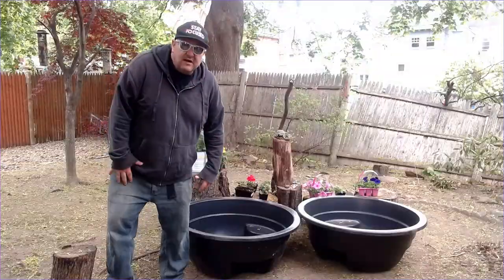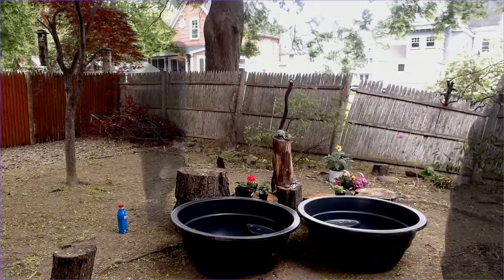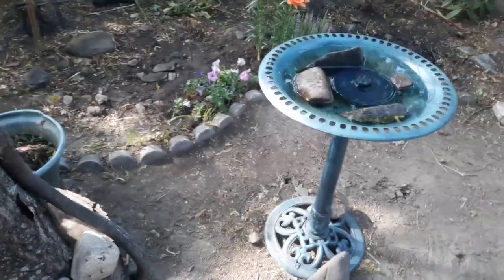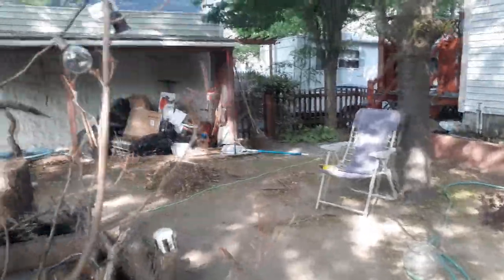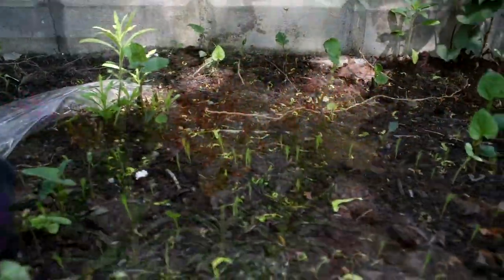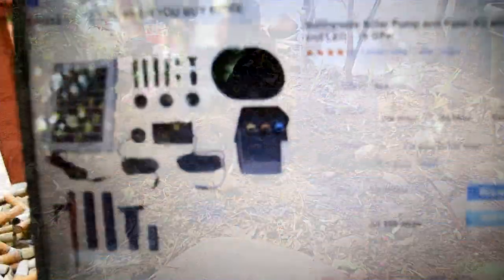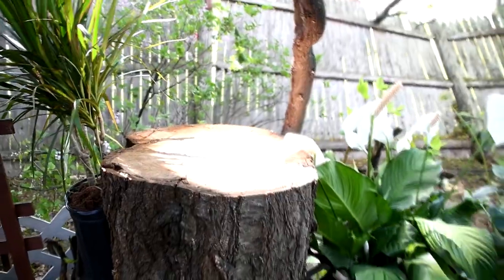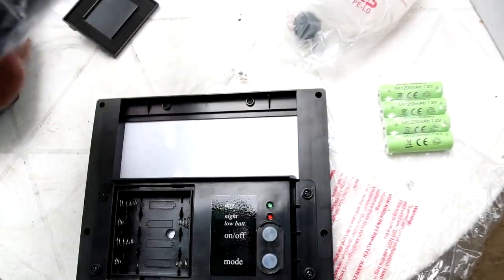Bi Polar Birding Episode 0 Part 2 : Pond Building For Dummies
We continue to build the pond. Join us and see as everything starts to come together. This 20 min extended episode is more of a candid look into me getting ready before I really get behind the camera again and creating. I have a bunch of special guests ready to come film episodes which normally will be about 8 mins long.  This is also the first time ever since starting to make videos in 2004 that I feature myself in front of the camera hopefully I can bring back some of that charisma from the livevideo.com day. So please come join me!